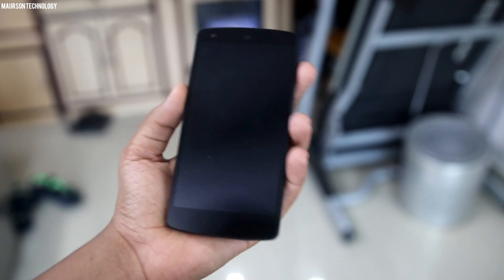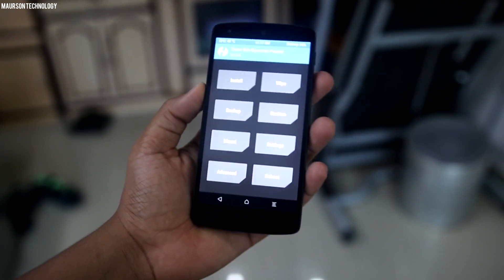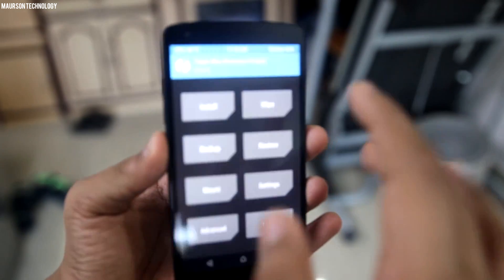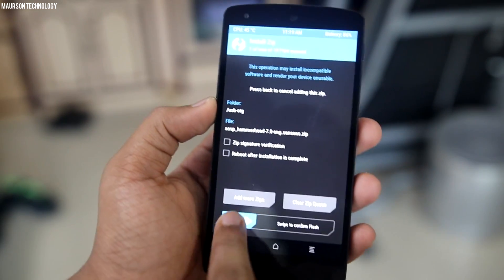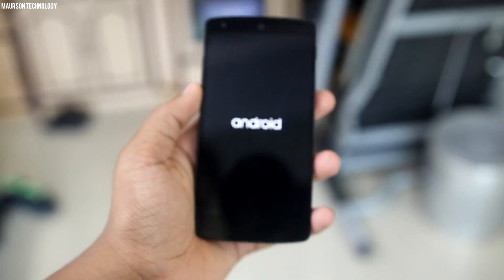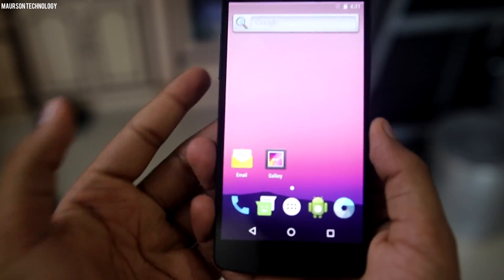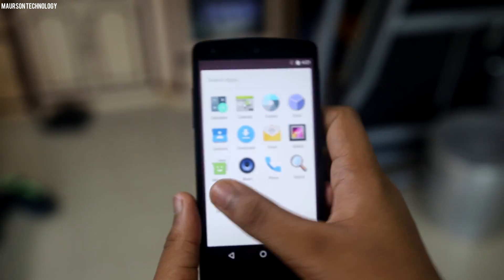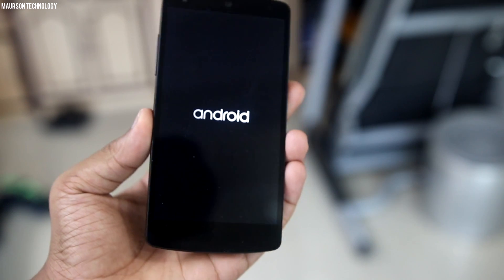Install Android 7.0 Nougat On Nexus 5! [How-To]